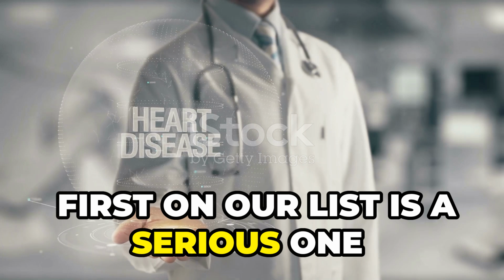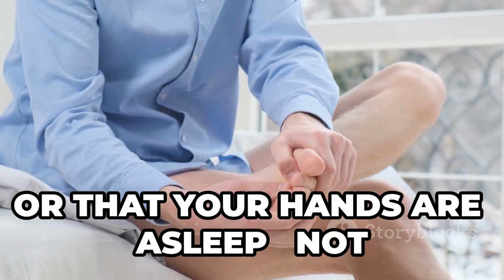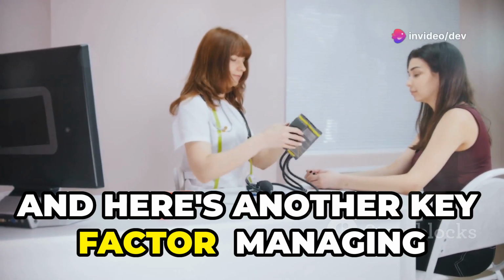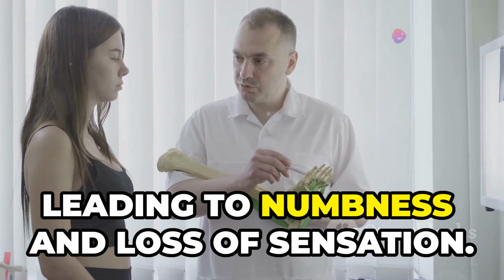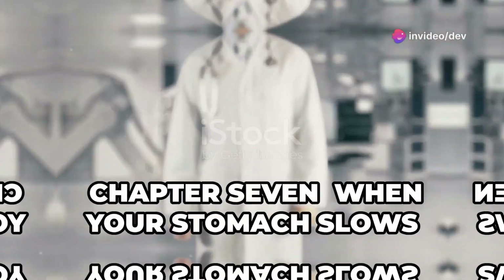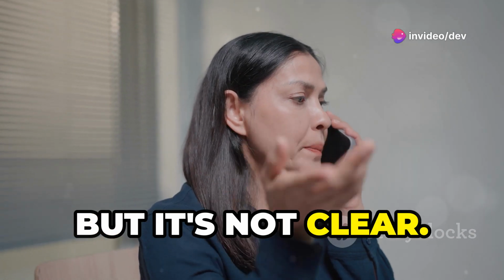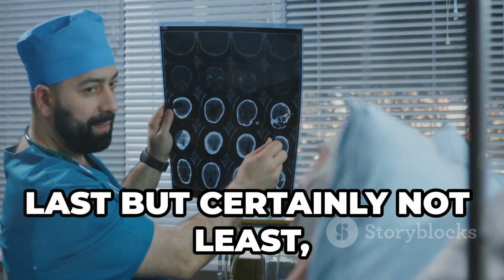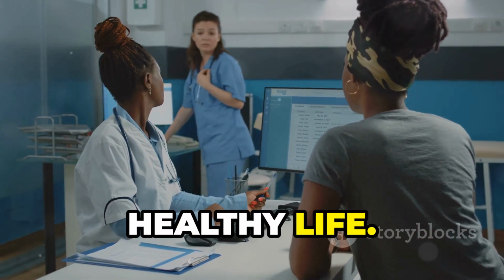Top 10 Diabetes Complications You Need to Know About Now!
In this insightful video, Top 10 Complications of Diabetes, we delve into the serious health issues that can arise from unmanaged or poorly controlled diabetes. Diabetes, a chronic condition that affects how your body processes blood sugar, is a global health concern, with millions of people living with it every day. Understanding the potential complications associated with diabetes is crucial for effective management and prevention. Whether you are living with diabetes, supporting someone who is, or simply seeking to educate yourself, this video provides essential information to help you navigate the complexities of this condition.                                                                                                                                              Top 10 Diabetes Complications You Need to Know About Now!

We begin by offering a brief overview of diabetes, explaining the difference between Type 1 and Type 2 diabetes. Type 1 diabetes occurs when the body doesn’t produce insulin, a hormone necessary for regulating blood sugar. Type 2 diabetes, on the other hand, is characterized by the body's ineffective use of insulin. Both types require diligent management of blood sugar levels to prevent complications.

The video then explores the top 10 complications of diabetes, each of which can significantly impact quality of life:

Cardiovascular Disease: Diabetes significantly increases the risk of heart disease and stroke. High blood sugar levels contribute to damage of blood vessels and nerves that control the heart, necessitating regular monitoring of blood pressure and cholesterol levels in addition to blood sugar.

Neuropathy: This refers to nerve damage that can cause pain, tingling, or numbness, particularly in the extremities. Effective blood sugar management and regular foot care are essential to prevent or manage neuropathy.

Nephropathy: Also known as kidney damage, nephropathy can result from chronic high blood sugar levels impairing kidney function. Regular kidney function tests and managing blood sugar and blood pressure are vital to protect kidney health.

Retinopathy: Diabetes can damage the blood vessels in the retina, leading to vision problems and even blindness. Regular eye exams are crucial for early detection and treatment of diabetic retinopathy.

Foot Problems: Diabetes can cause poor circulation and nerve damage in the feet, leading to infections and ulcers. Proper foot care, including daily inspections and good hygiene, is key to preventing serious complications.

Skin Conditions: High blood sugar levels can lead to various skin issues, including infections and itching. Maintaining good skin hygiene and managing diabetes effectively can help prevent and treat these conditions.

Gastroparesis: This condition involves delayed stomach emptying, causing nausea, vomiting, and digestive issues. Managing blood sugar levels and working with healthcare providers can help alleviate symptoms of gastroparesis.

Hearing Loss: Diabetes may contribute to hearing loss due to damage to nerves and blood vessels in the ears. Regular hearing check-ups and effective diabetes management can support hearing health.

Sexual Dysfunction: Both men and women with diabetes may experience sexual dysfunction due to nerve and blood vessel damage. Open communication with healthcare providers can help address and manage these issues.

Cognitive Decline: There is evidence suggesting that diabetes can increase the risk of cognitive decline and dementia. Keeping blood sugar levels stable and engaging in mental activities can support cognitive health.

By providing an overview of these complications, our video aims to raise awareness and encourage proactive management of diabetes. Effective diabetes management involves regular monitoring, a balanced lifestyle, and staying informed about potential health issues.